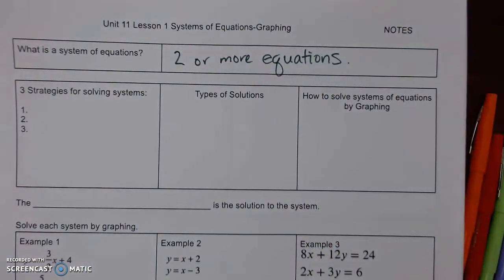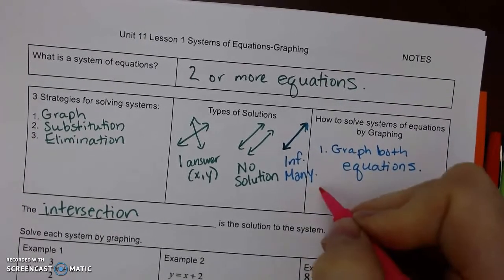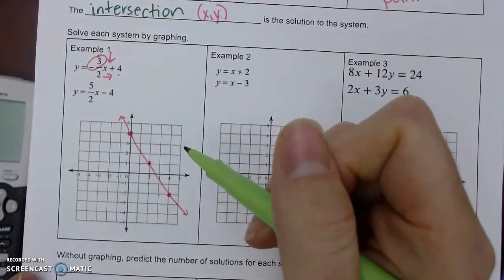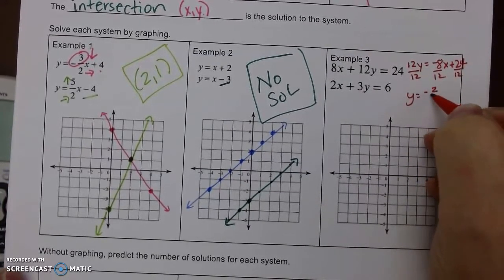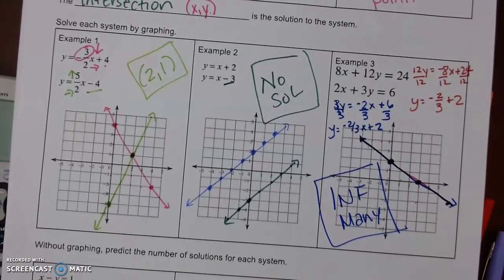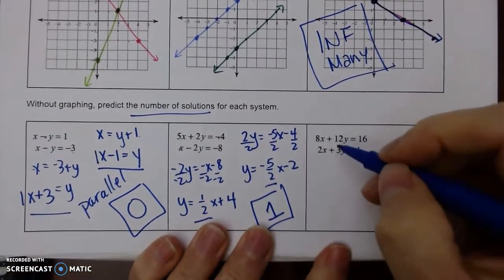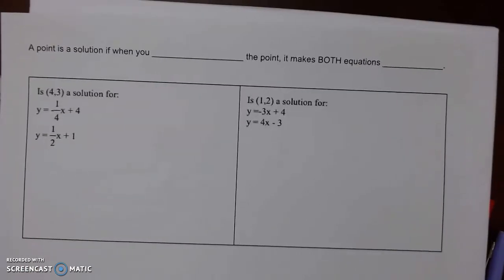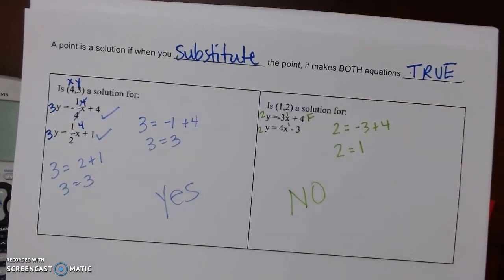SM1-C U11L1 Systems by Graphing